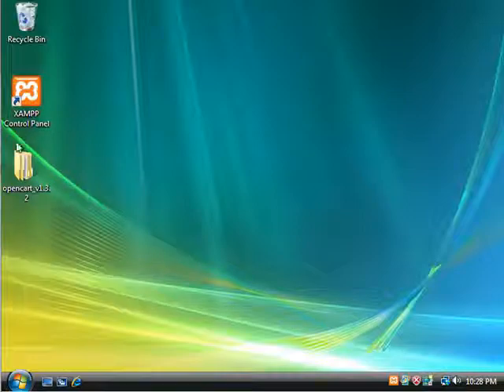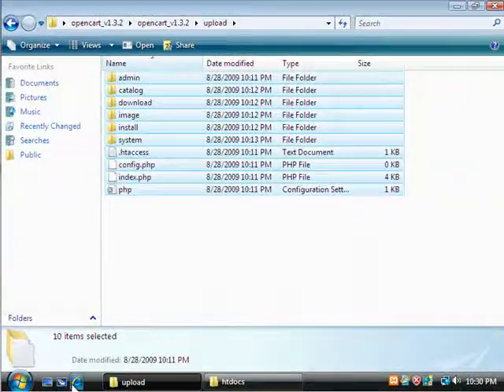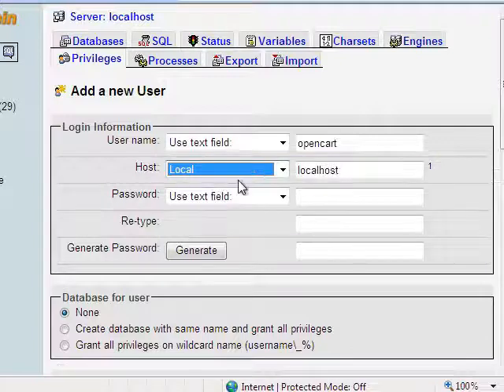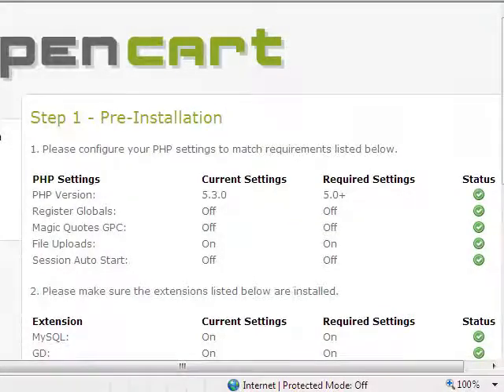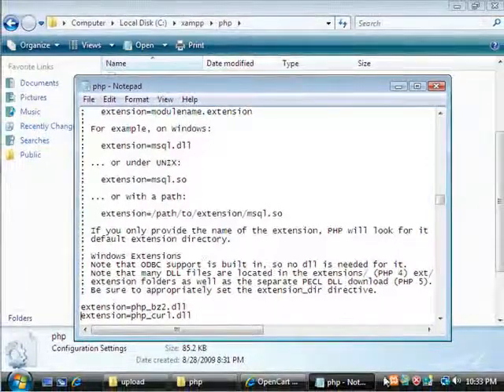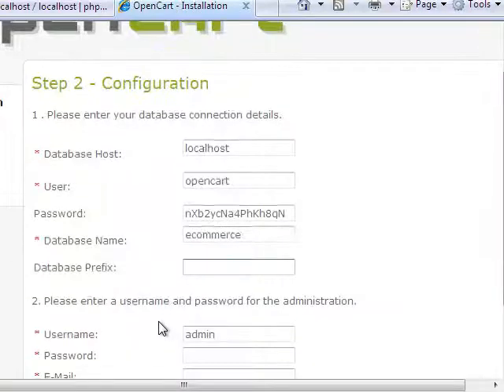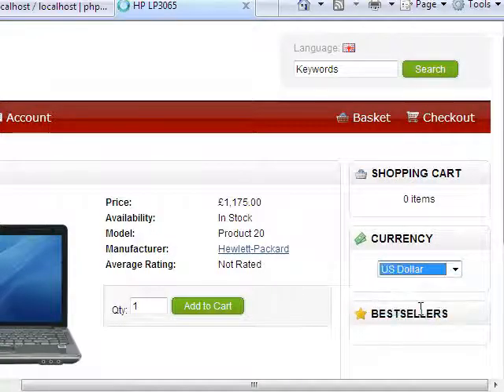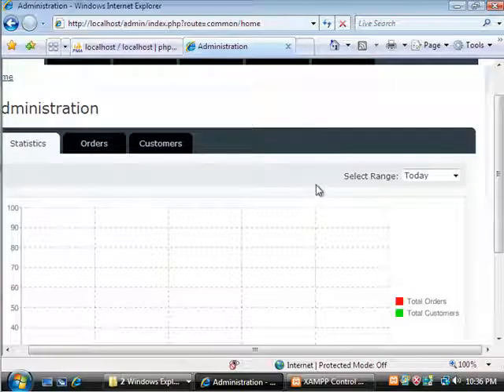Install OpenCart 1.3.2 on XAMPP 1.7.2 for Windows tutorial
This tutorial shows how to install OpenCart 1.3.2, a free open source ecommerce software, on a Windows XP/Vista XAMPP 1.7.2 web server.